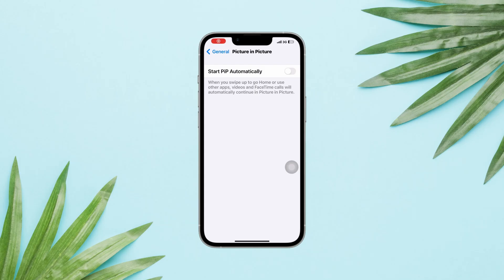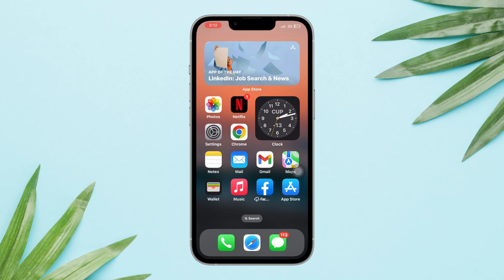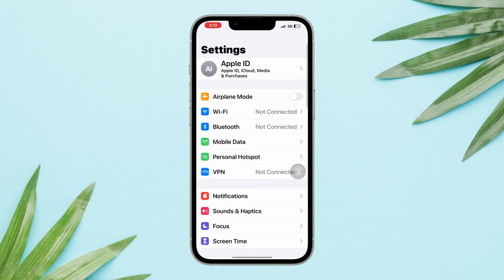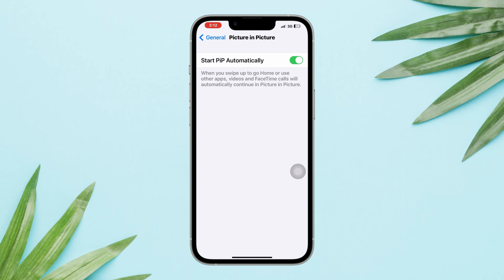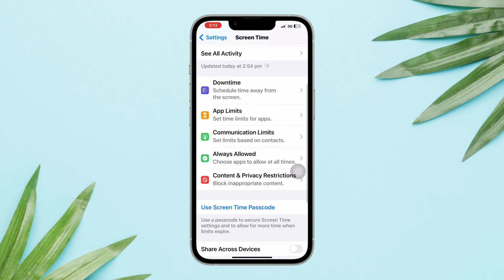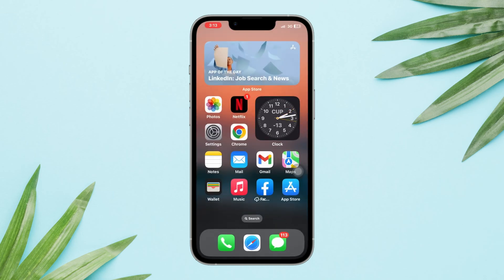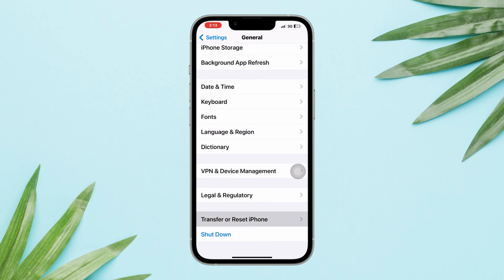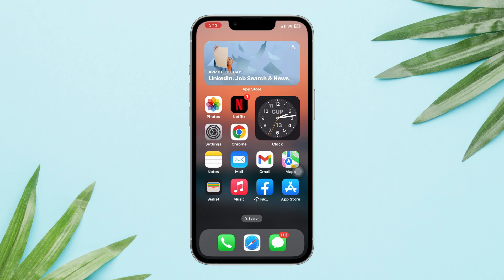How To Fix PIP Not Working on iPhone | Enable iPhone picture-in-picture Mode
Is the picture in picture mode not working on iPhone? Watch this entire video to fix PiP or picture-in-picture not working on iPhone.
Recently many iPhone users have been complaining that their picture in picture or pip not working after the recent update.
Cause after analyzing the problem, here I will show you how to fix picture in picture or pip not working on your iPhone.

00:01- Video intro
00:20- Solution 1: Enable pip
00:36- Solution 1: Turn on restrictions
00:50- Solution 1: Reset all settings
01:30- Solution Ending